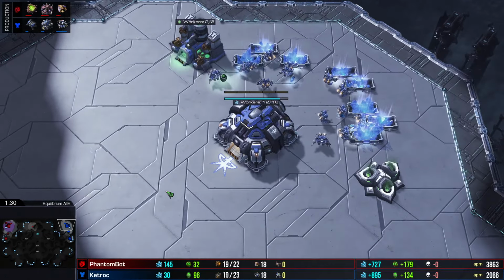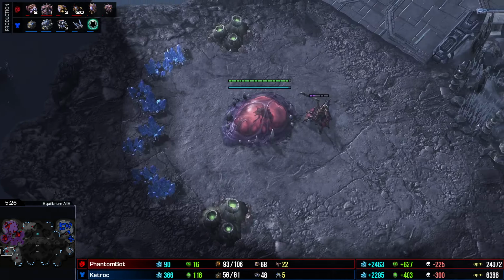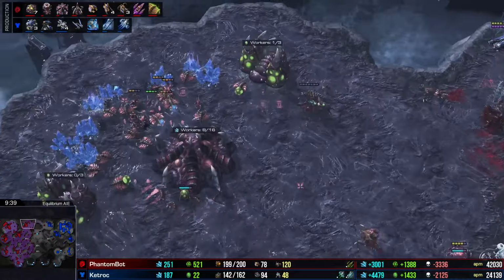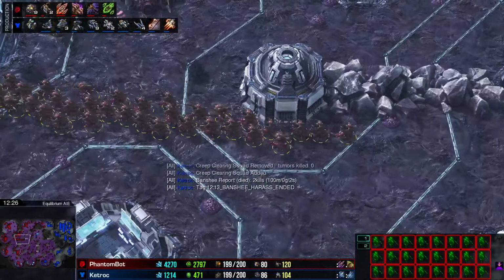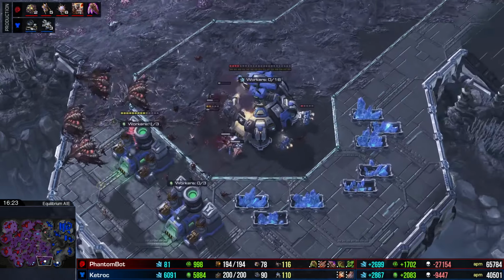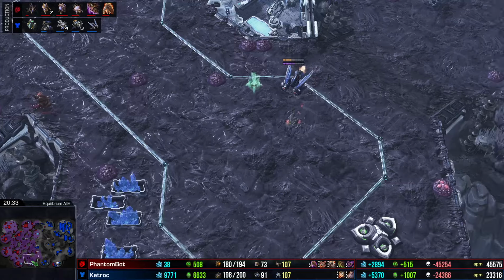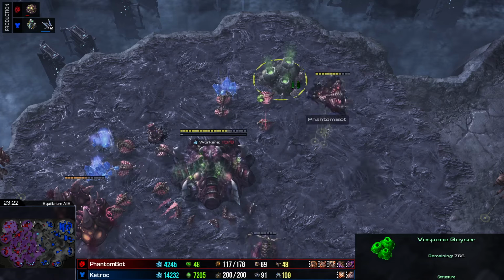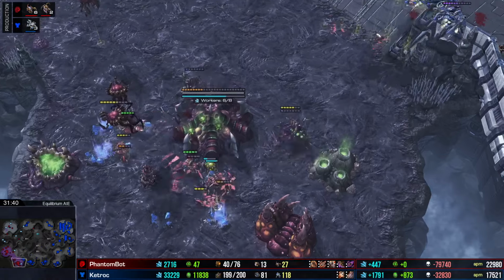GREAT BOT LATE GAME! - PhantomBot vs Ketroc - SC2 AI